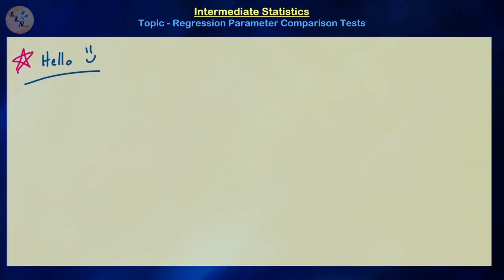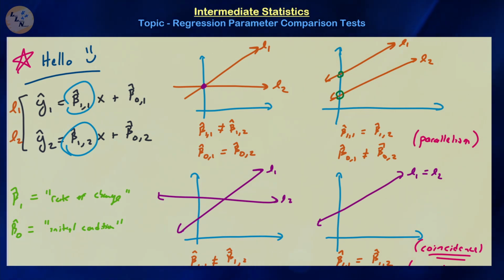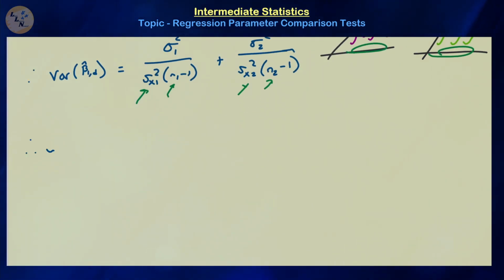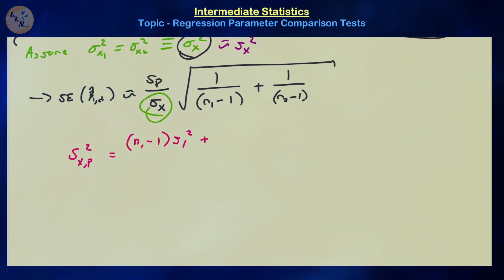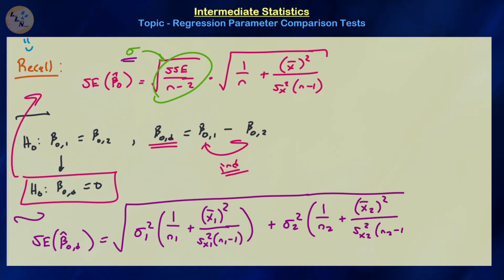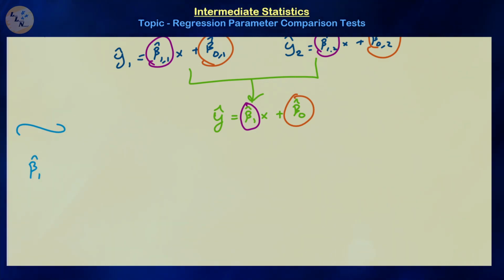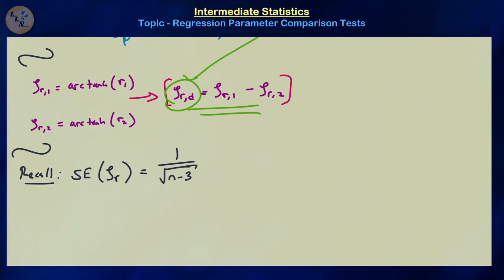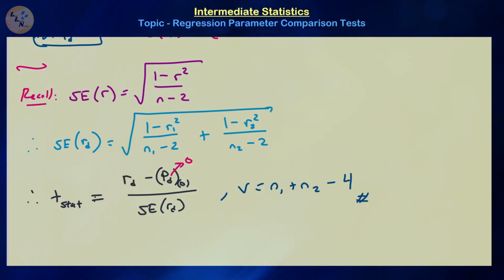(IS23) Regression-Parameter Comparison Tests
In this video, we explore how to compare two simple linear regression models. We first conduct hypothesis tests on parallelism (i.e. the equality of their slopes), tests on initialization (i.e. the equality of their intercepts), and tests on coincidence (when both slope and intercept are equal. We discuss the standard errors for the differences, and some variations that they may take. We also discuss how to compare two correlation coefficients, via the confidence interval, or the test statistic approach.